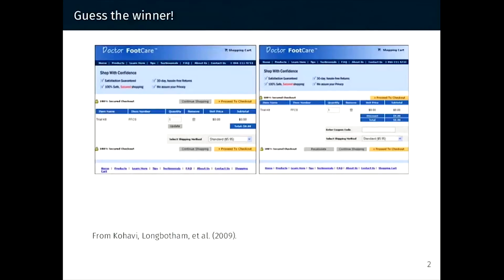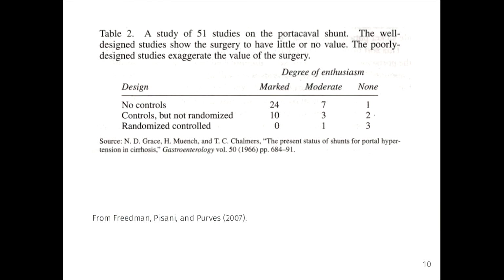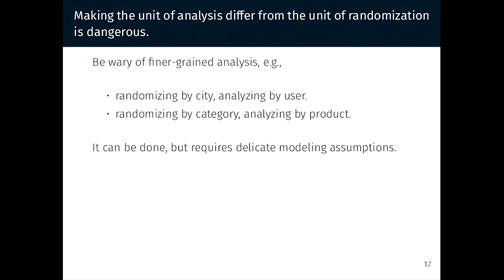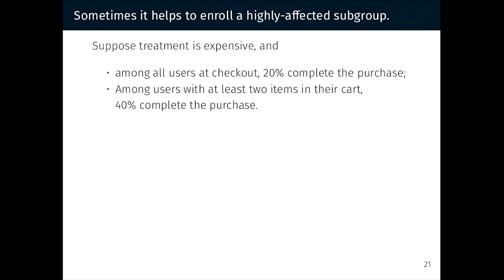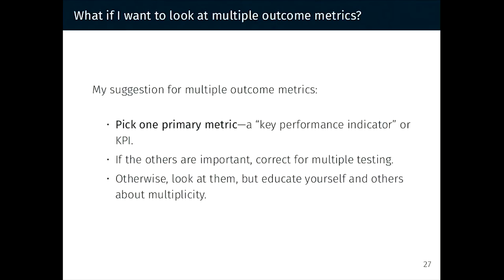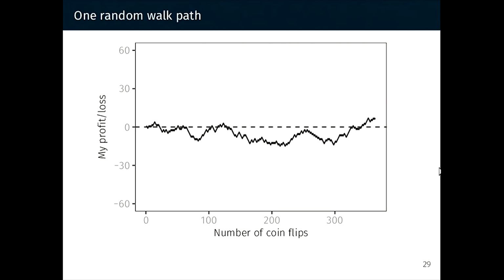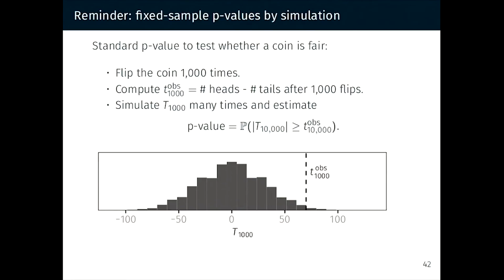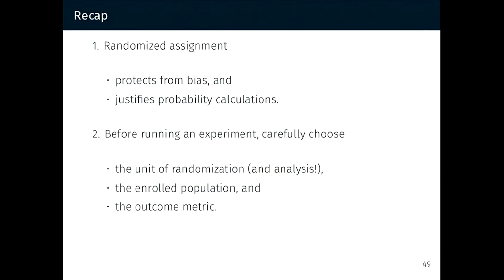Data Science 100, Fall 2018, 11/20 Lecture on A/B Testing